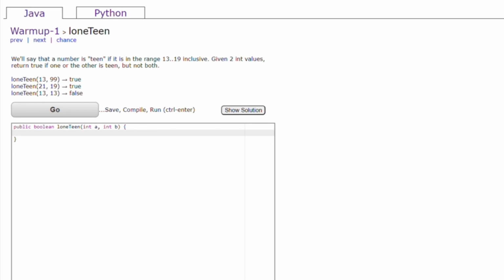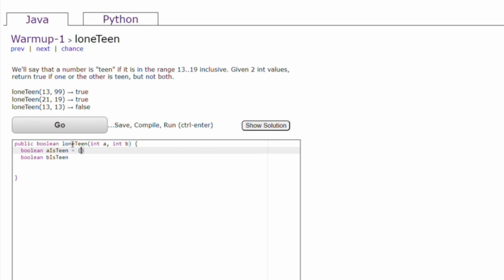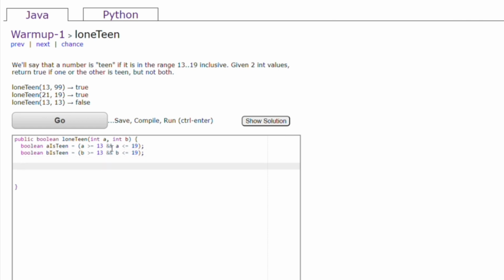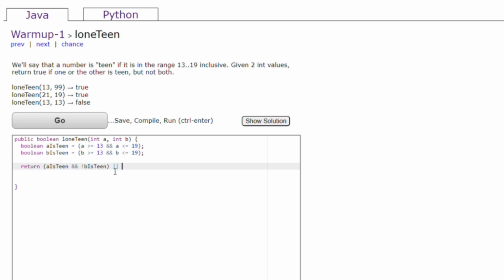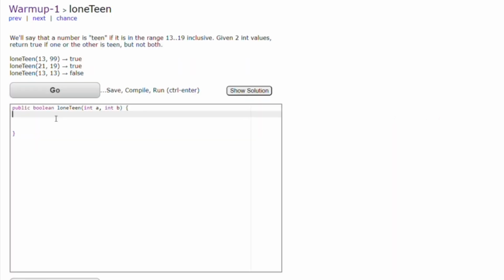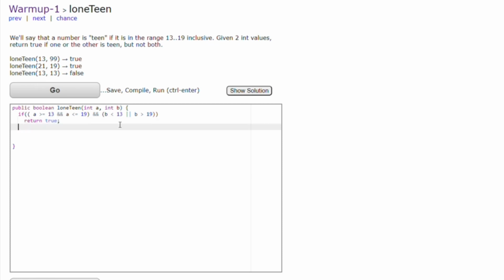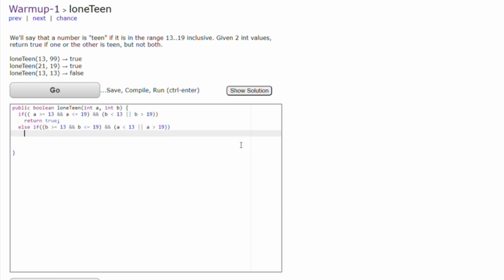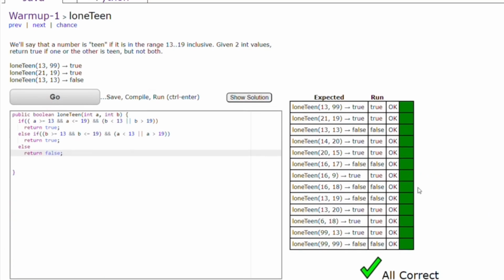loneTeen - CodingBat Warmup-1